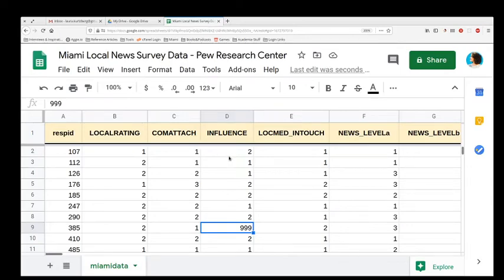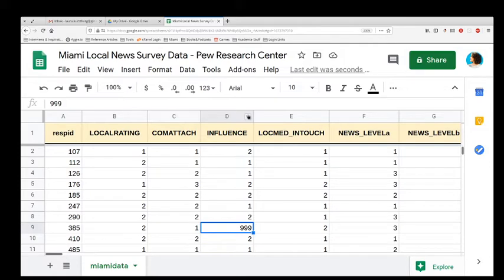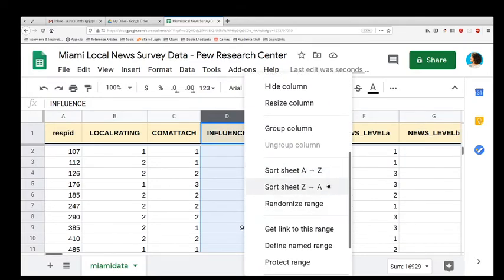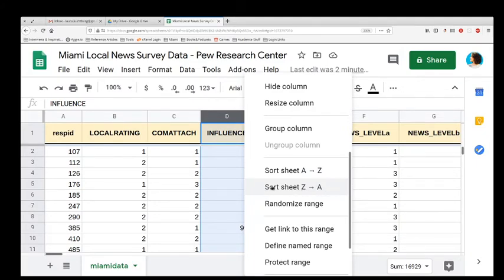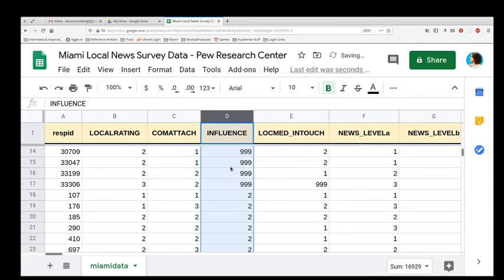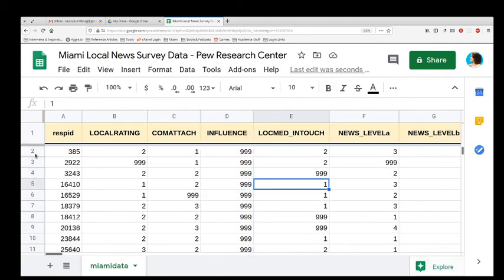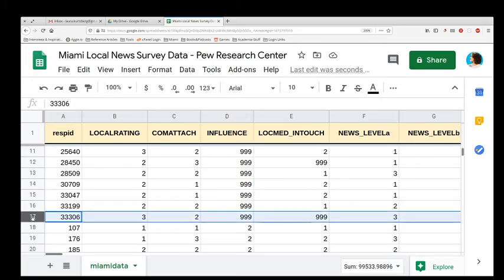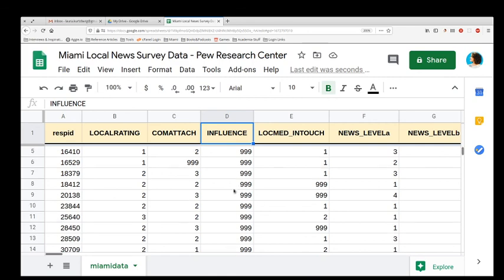Google Sheets: Sorting - the first way